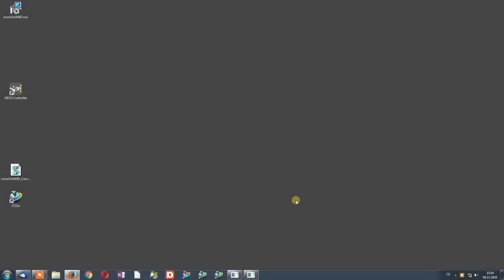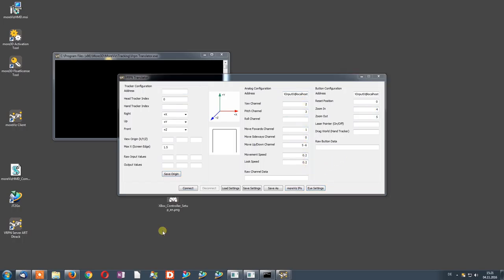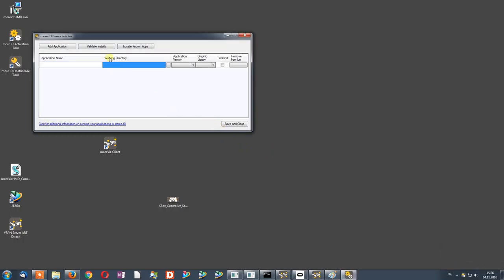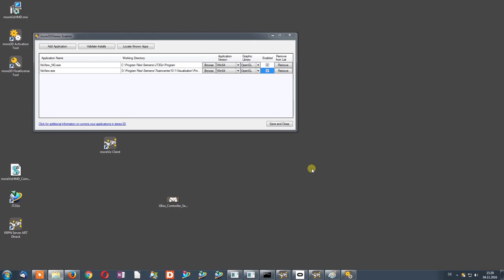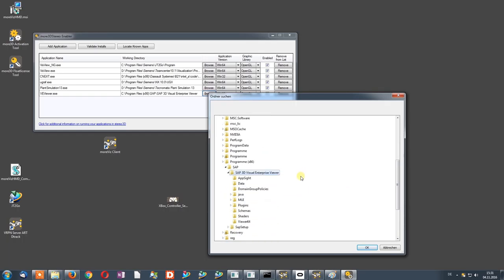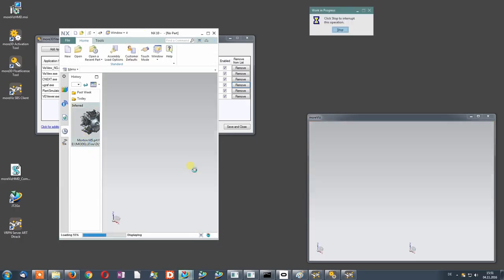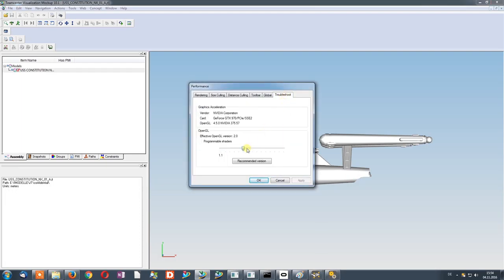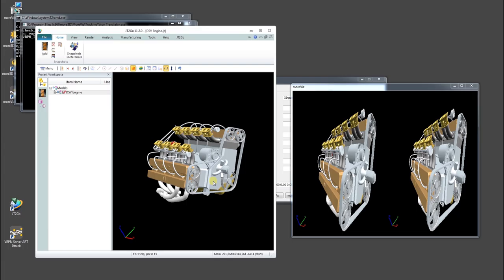moreVizHMD Ocu Tech Setup Preview